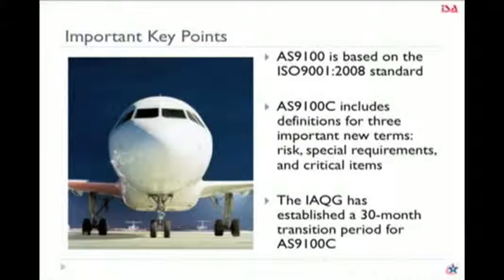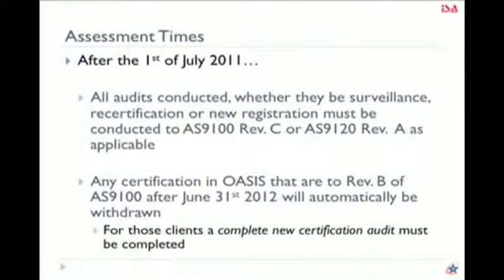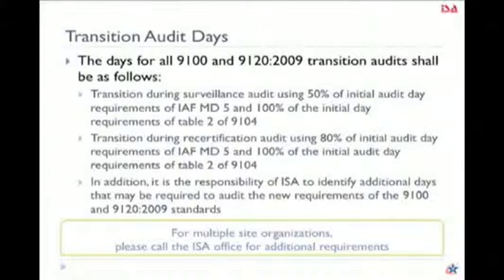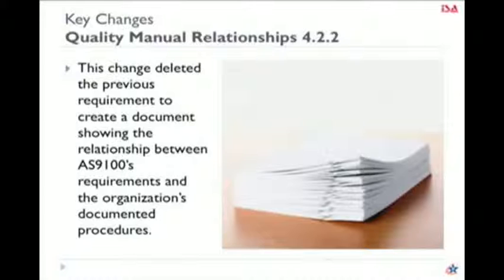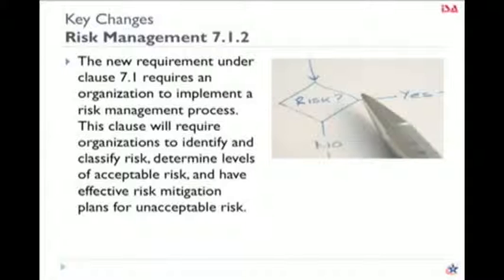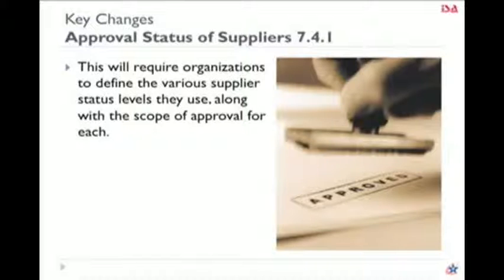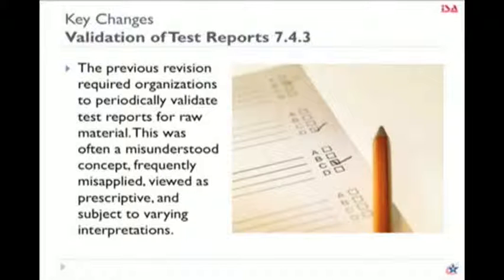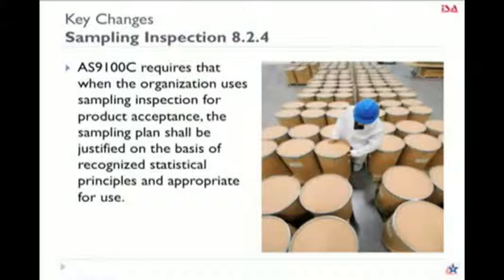AS9100 Registrar Temecula